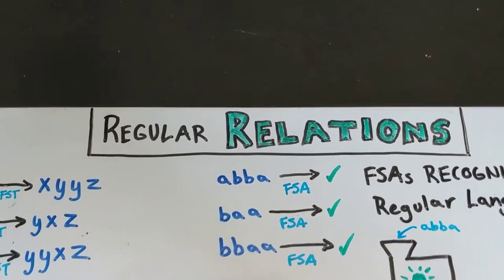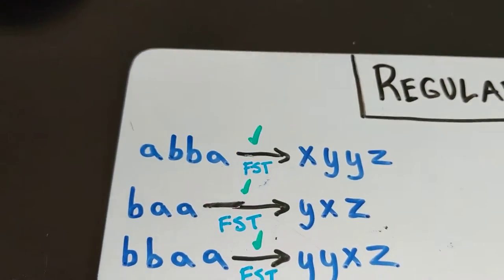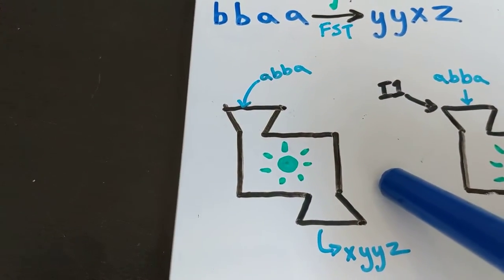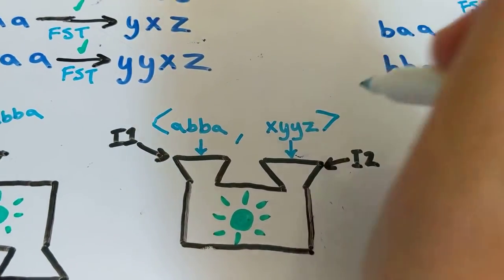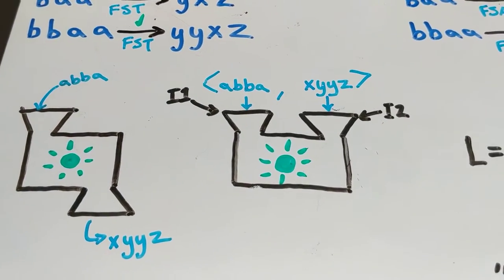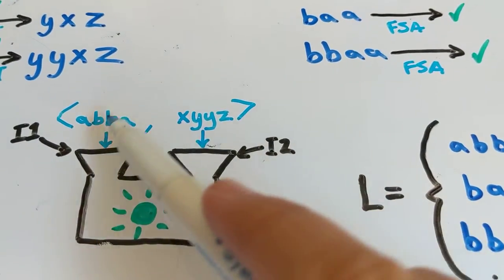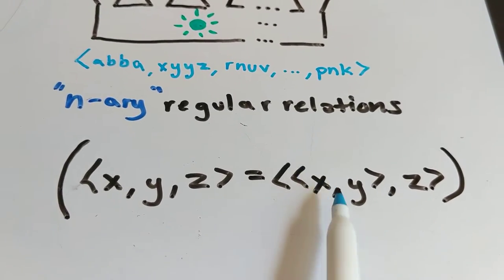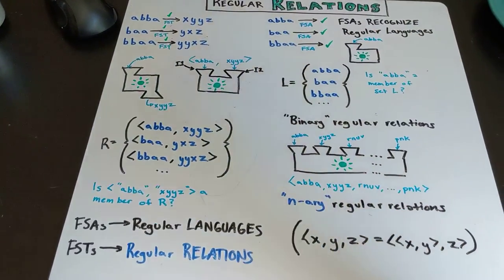FSTs Produce Regular Relations (Brief Intro to Formal Language Theory 24)